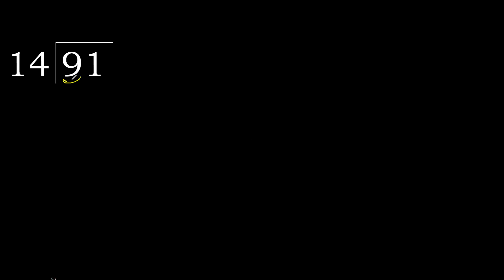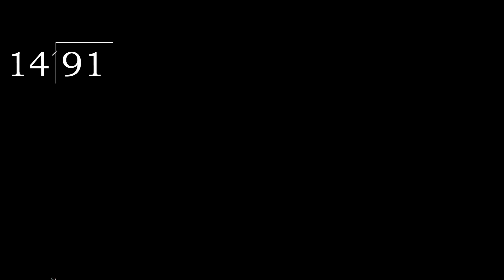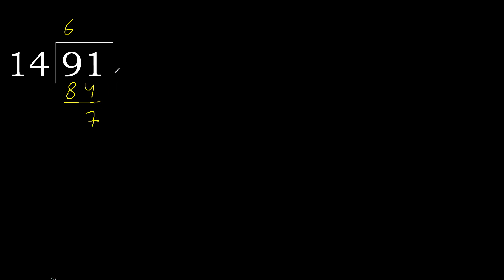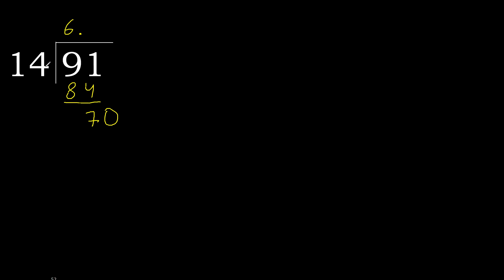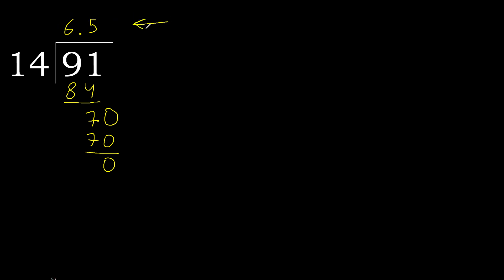Divide 91 by 14 , decimal result . Division with 2 Digit Divisors . How to do